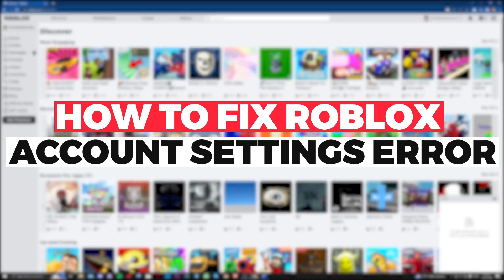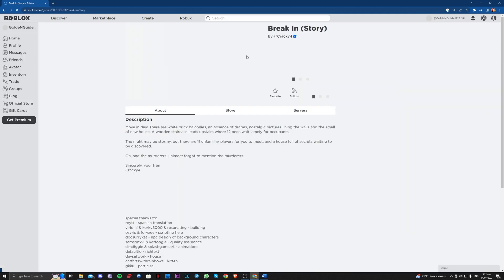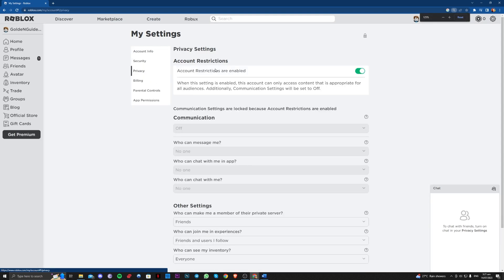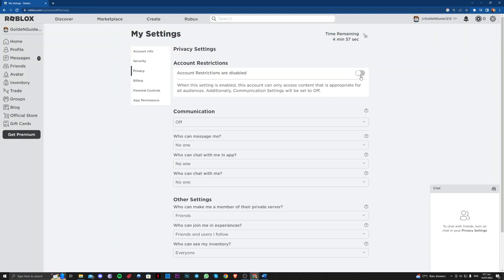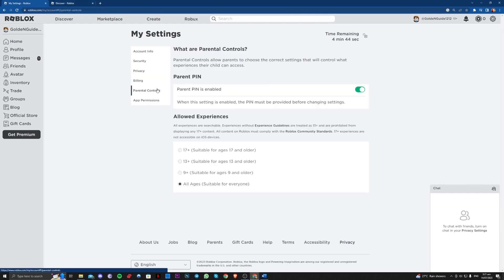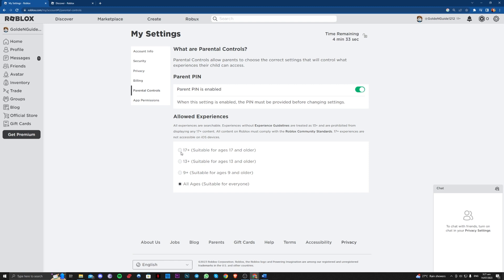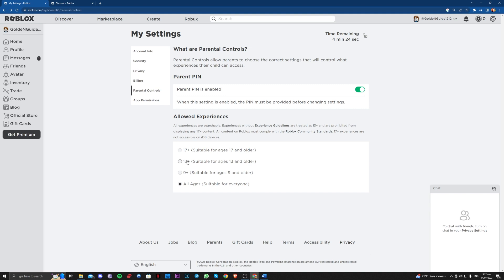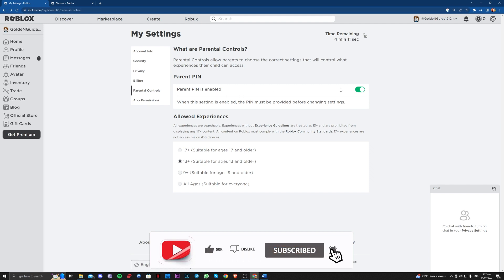How To Fix Your Accounts Settings In Roblox 2023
Do you want to know How To Fix Your Accounts Settings In Roblox? This video is for you! Learn How To Fix Your Accounts Settings In Roblox. Follow the step-by-step tutorial and know How To Fix Your Accounts Settings In Roblox. Let's get started!